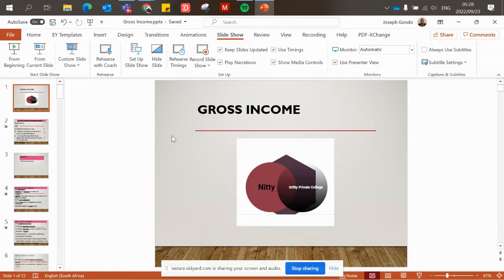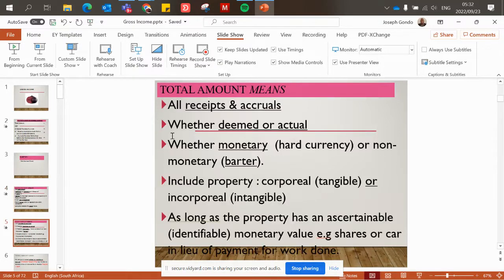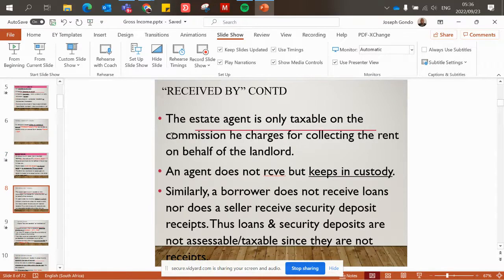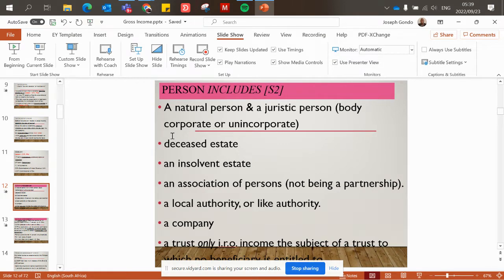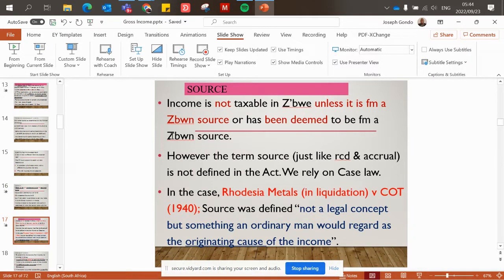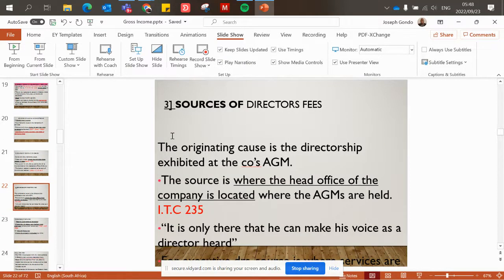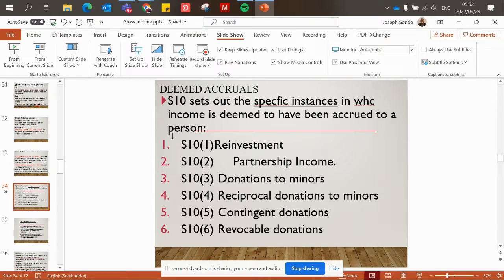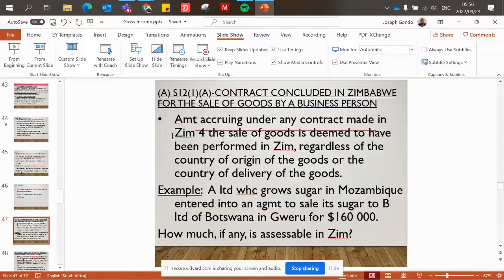Gross Income - Part 1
In this lecture series, we detailed the definition of gross income per section 8 including what we mean by "Total amounts, received by, accrued to, source of income, deemed source"